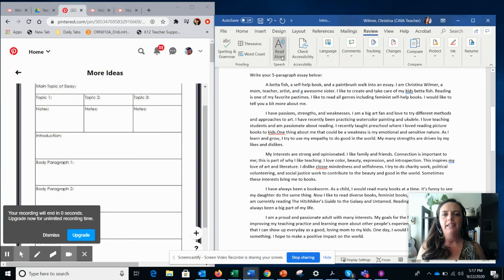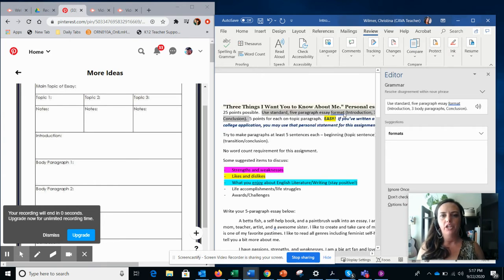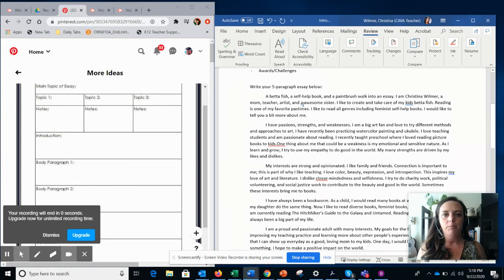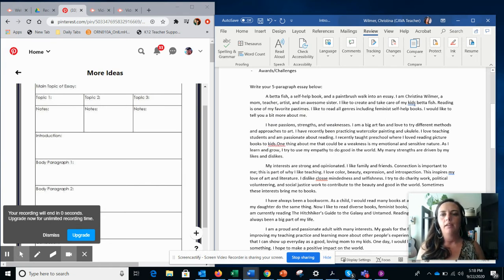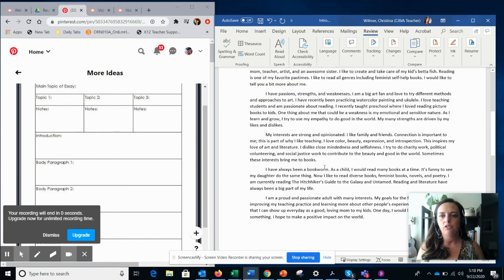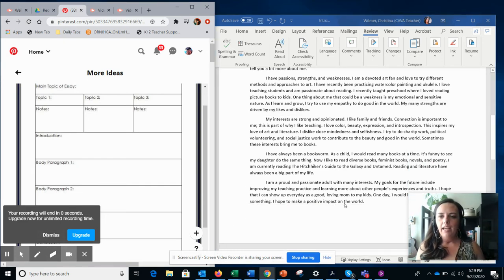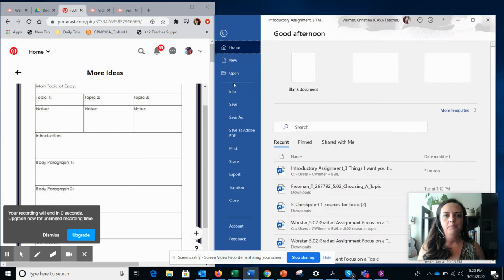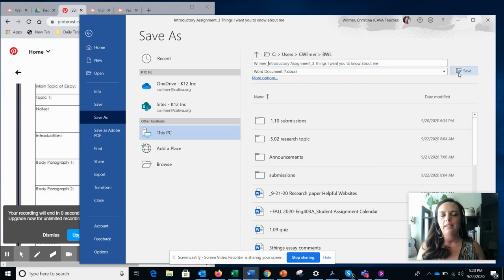Writing a 5 paragraph essay: Sep 22, 2020 PART 3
Let's wrap it up with editing and naming.